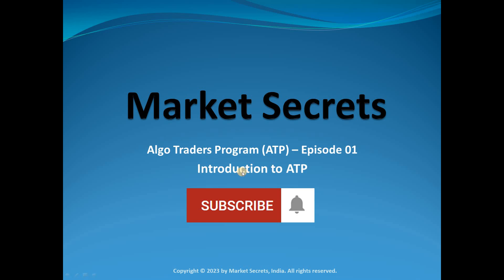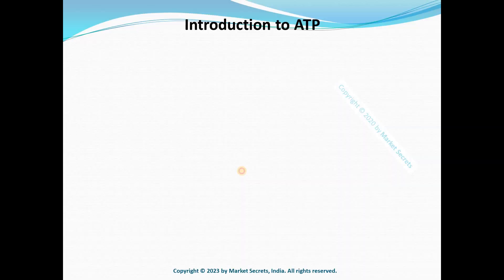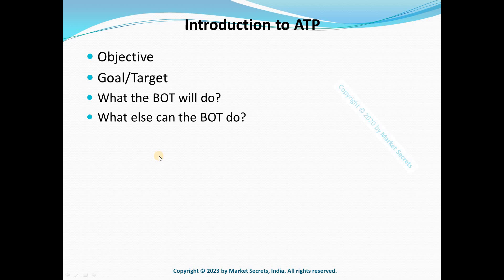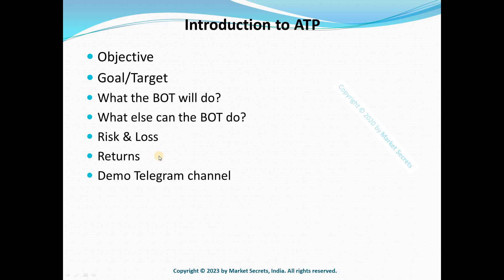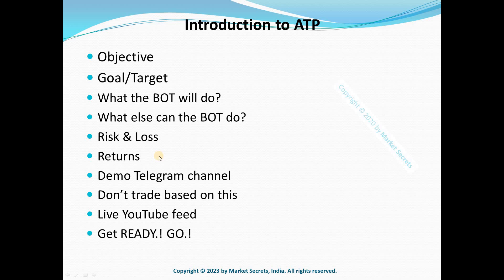Introduction to Python based Algo Trading - Launch of Algo Traders Program (ATP)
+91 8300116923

To Join our telegram channel dedicated for Algo Trading, use the following link:

To watch all the episodes of this Algo Trading Series using Python, watch: